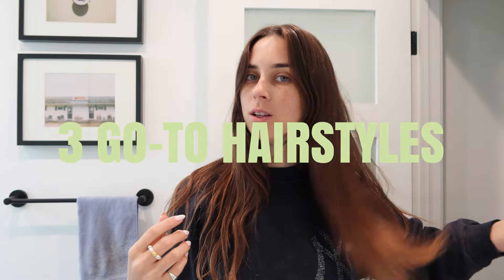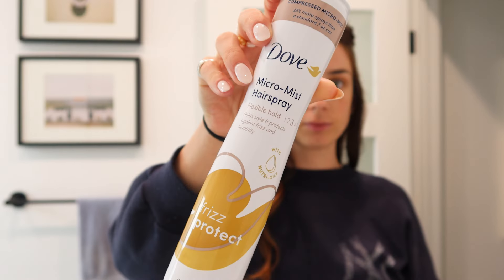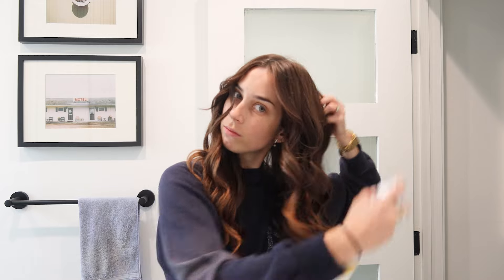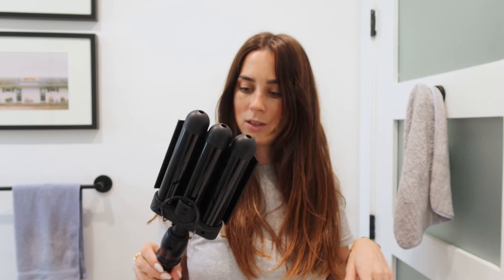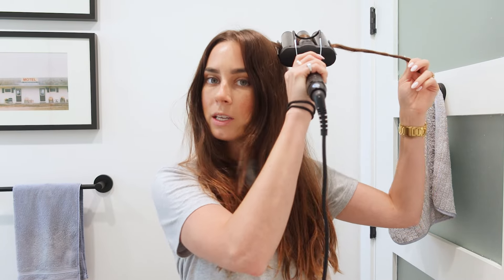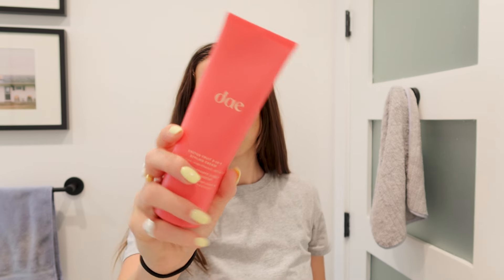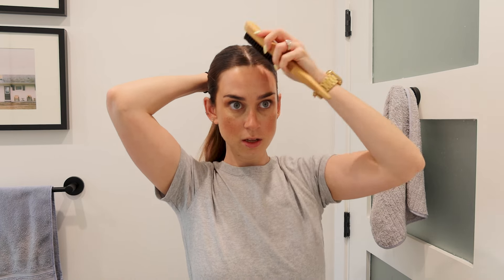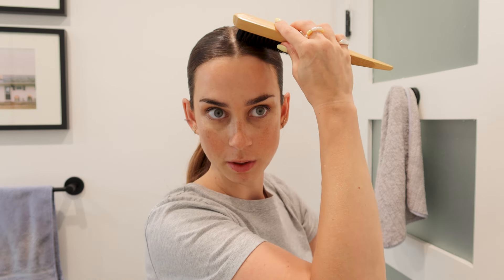my three go-to hairstyles for thick hair & thoughts on beauty standards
I don't always spend a lot of time on my hair but I have perfected (I hope) three styles that I rotate for less stress each day. From loose curls to beach waves and of course a slick back bun, these styles are easy enough to do and work well for thick hair. And of course I share my thoughts on the struggle of styling hair and the beauty standards for women. Why are women told they're vain if they want to look good? Why is being 'high maintaince' a bad thing? The struggle of styling thick hair is very real so if you have any suggestions or styles you like please let me know!

00:06 - loose curls how-to
06:38 - loose curls finishing
08:10 - beach waves how-to
14:00 - beach waves finishing
14:55 - slick back how-to
20:00 - slick back finishing

Dae hair cream
Wax stick